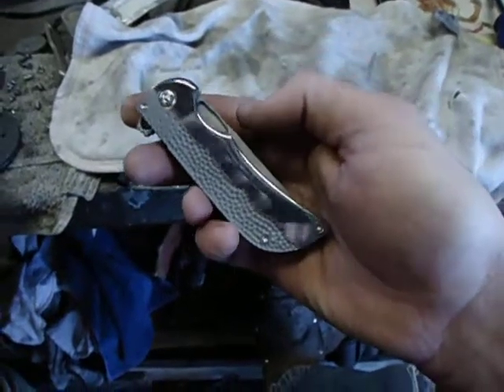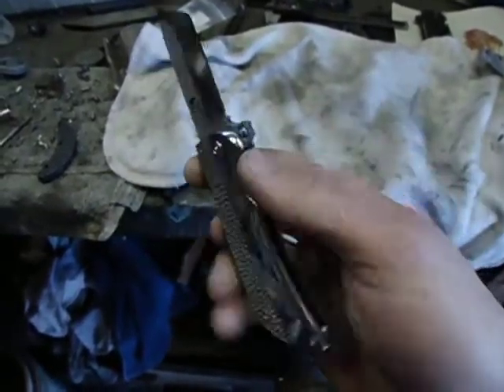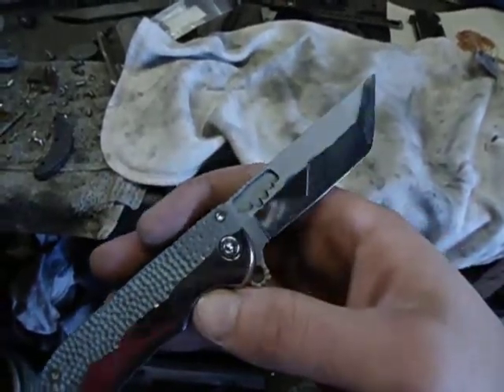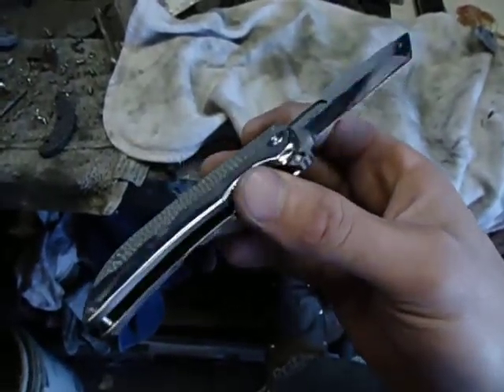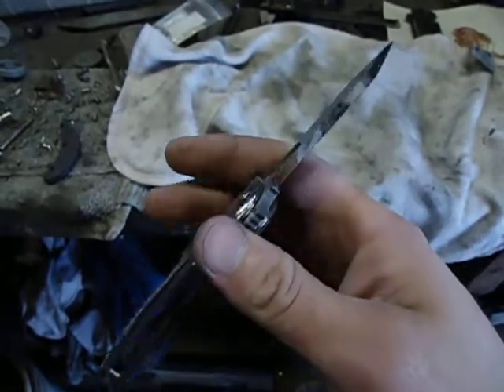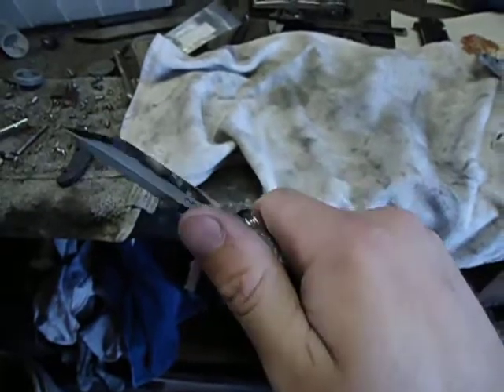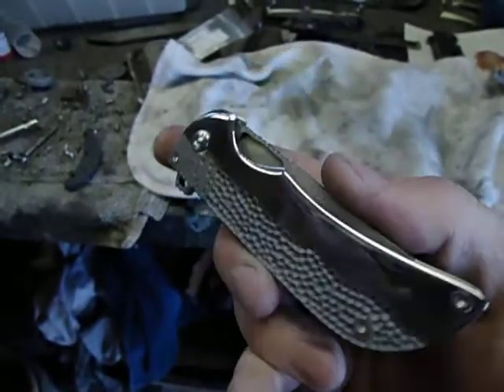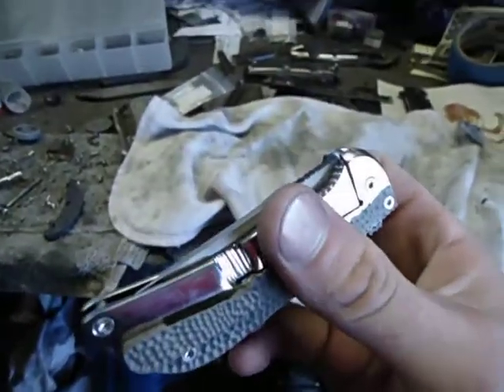The Bushido Folder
3in of M390, full titanium handle, two tone finish, sexy.